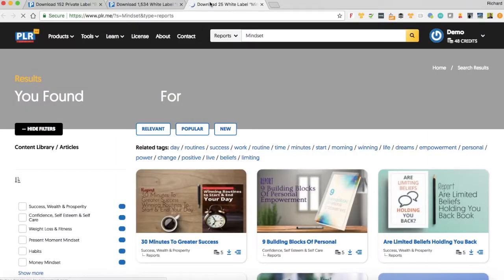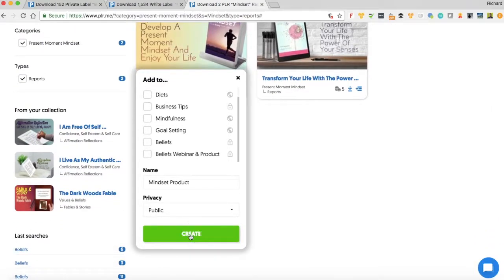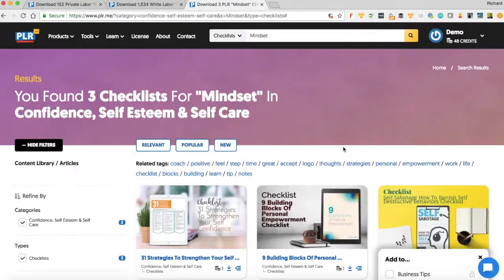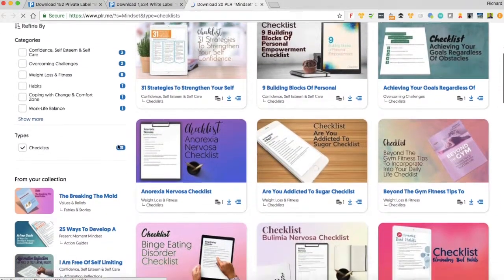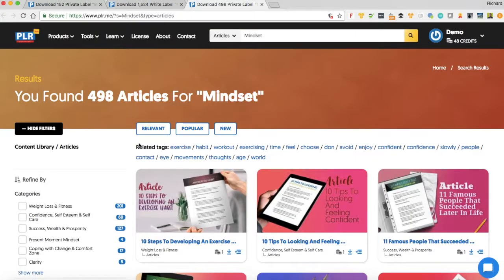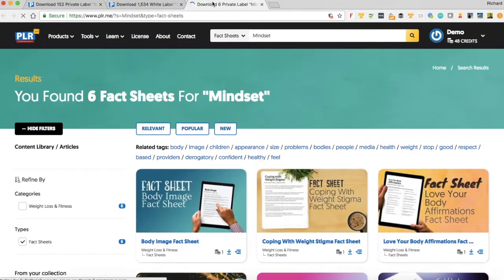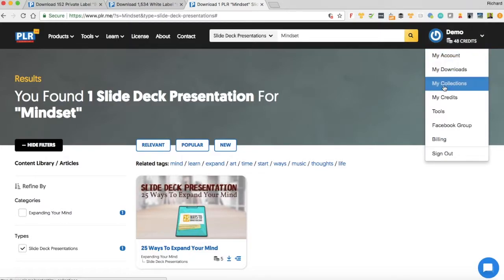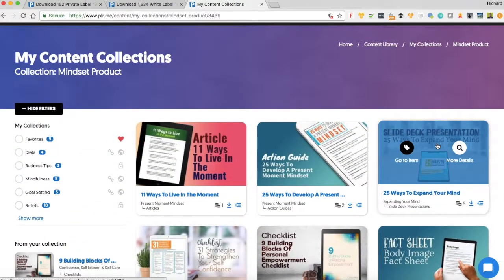How to Find Done-For-You Coaching Resources and Create Content Collections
- Watch as we assemble the coaching tools and products necessary to create a mindset product and coaching funnel.

You can use the powerful search function to discover brandable products, reports, articles, affirmations, courses, and more.

Find a PLR product you like? Download it instantly, or add it to a Content Collection and save it for later.

Create a free account and get 2 free downloads per month